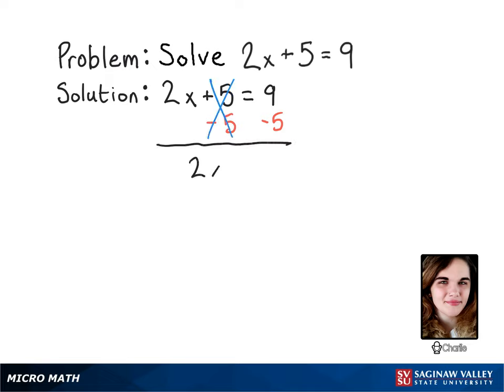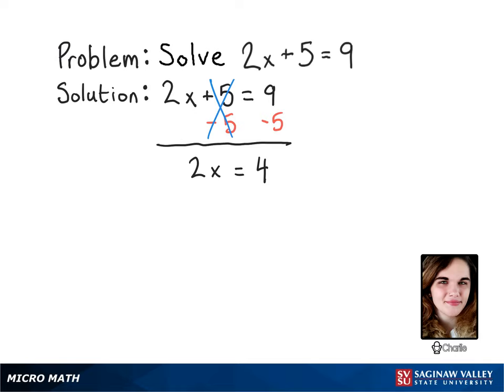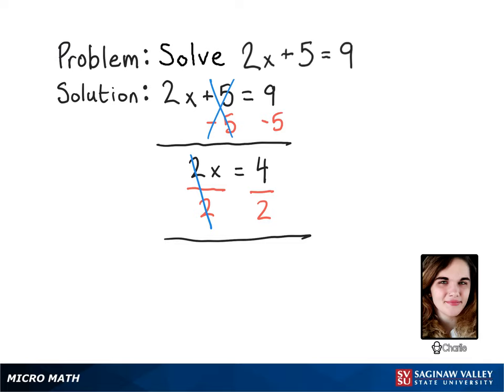Linear Equation: Solve 2x + 5 = 9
Charlie from SVSU Micro Math helps you solve a linear equation.